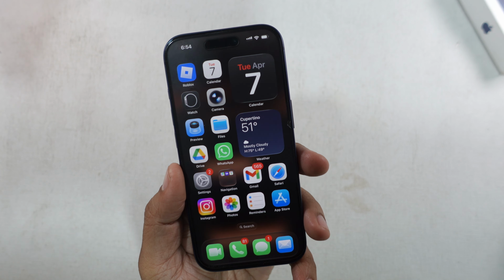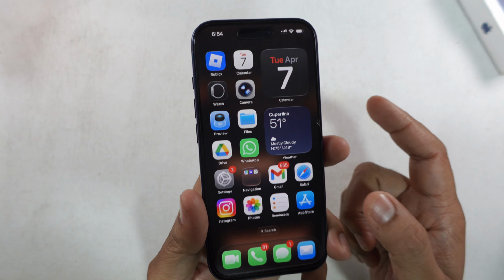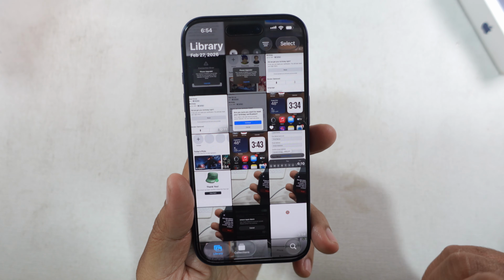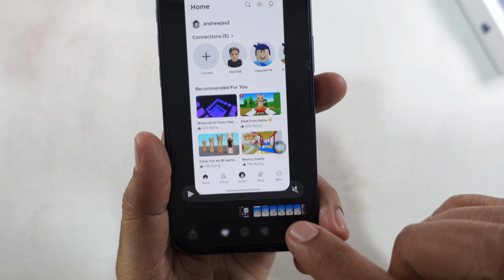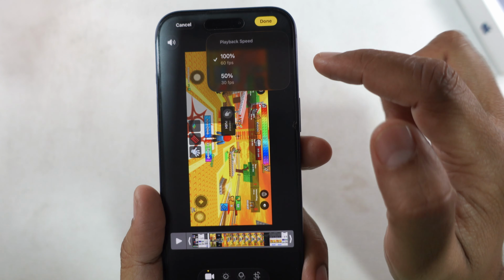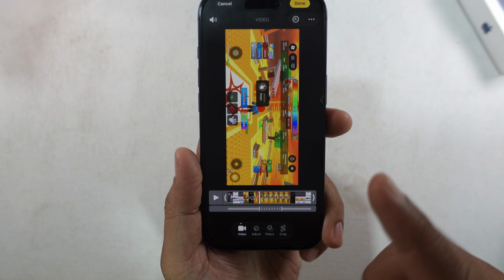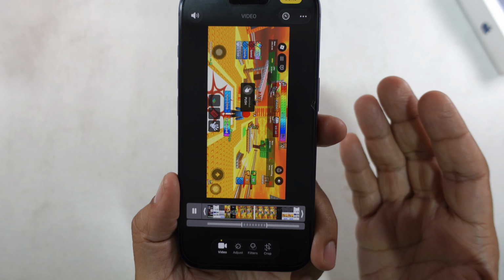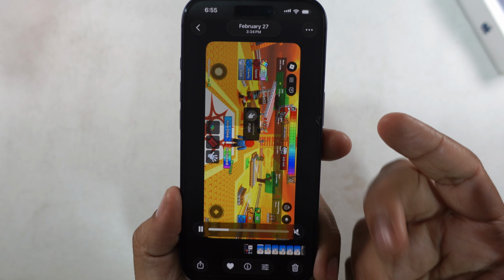How to Slow Down Video on iPhone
Want to slow down a video on your iPhone? In this quick and easy guide, I’ll show you how to create slow-motion effects using the built-in Photos app—no extra apps needed.

Whether you want to highlight a specific moment or make your videos look more cinematic, slowing down a video on iPhone is simple once you know where to tap. I’ll walk you through step-by-step so you can adjust the speed and apply slow motion to the exact part of your video.

👉 In this video, you’ll learn:

How to slow down a video on iPhone
How to edit video speed using the Photos app
How to select specific parts for slow motion
Tips for better slow-motion results

This method works best on videos recorded at higher frame rates like 60fps or more.